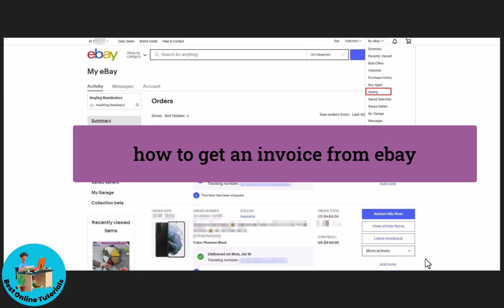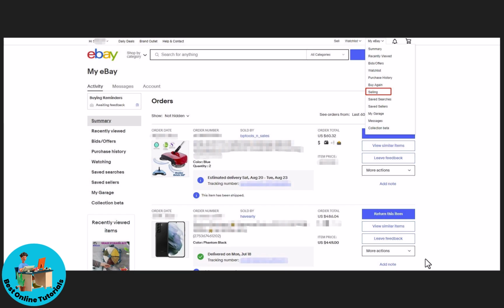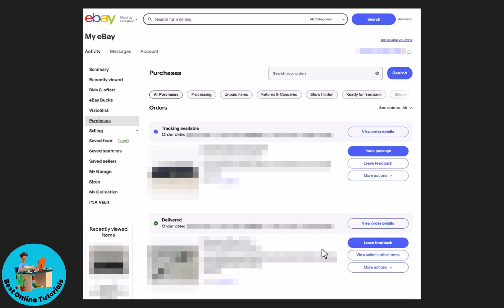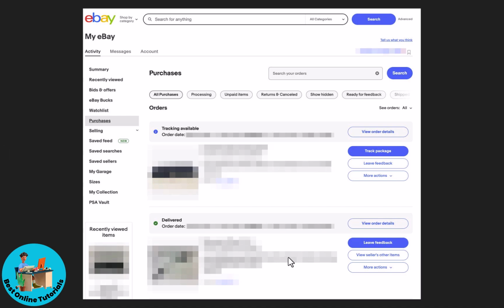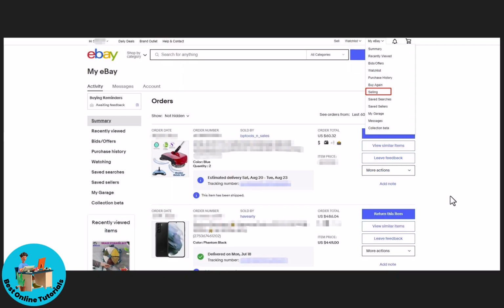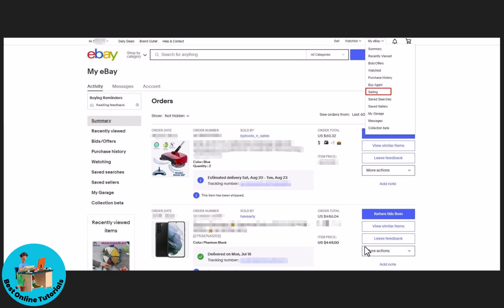How to Get an Invoice from eBay (Step-by-Step)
Want to use your laptop's keyboard and mouse with Samsung DeX?

In this step-by-step tutorial, I'll show you how to control Samsung DeX using your Windows laptop's built-in keyboard and trackpad or an external mouse and keyboard.

You'll learn:

How to use a mouse and keyboard with Samsung DeX on a laptop
How to connect Samsung DeX to a Windows PC
How to enable keyboard and mouse input
How to use keyboard shortcuts in DeX
How to fix input problems

When you run Samsung DeX for PC, your laptop's built-in keyboard and touchpad (or any mouse and keyboard connected to the laptop) automatically control the DeX desktop. No separate Bluetooth pairing is required because the input devices are connected through the PC.

By the end of this video, you'll know how to use Samsung DeX like a desktop computer on your laptop.